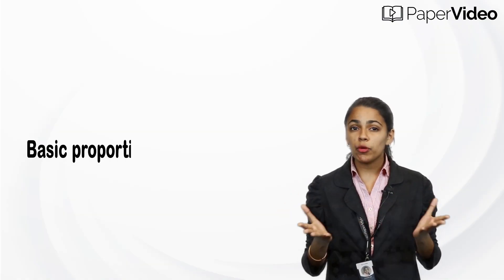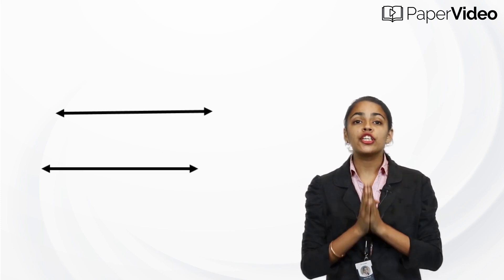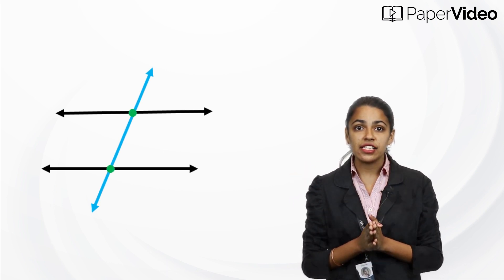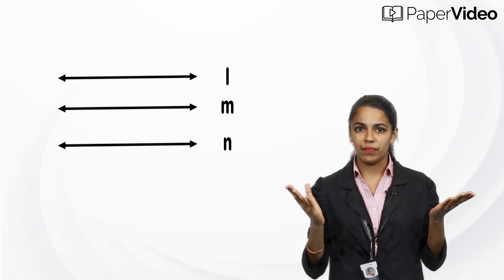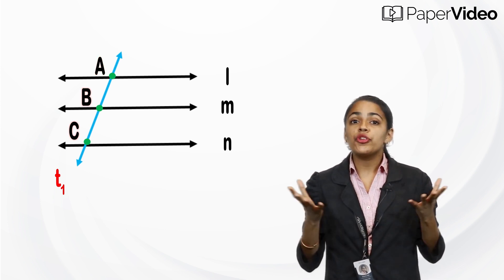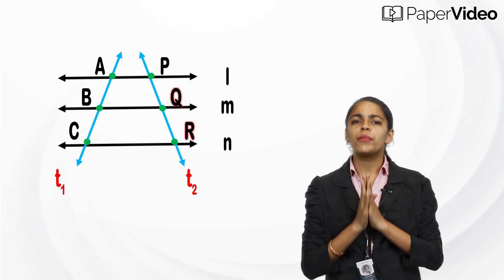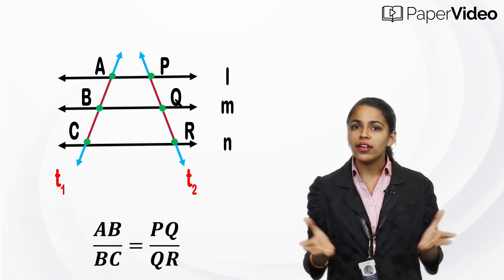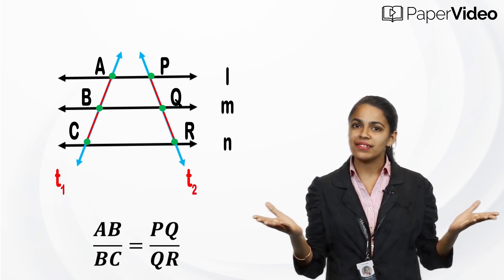PROPERTY OF THREE PARALLEL LINES AND THEIR TRANSVERSALS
In this video, we will learn about the PROPERTY OF THREE PARALLEL LINES AND THEIR TRANSVERSALS in detail